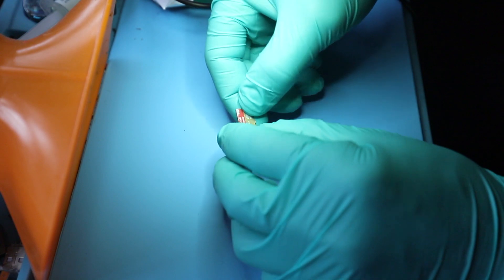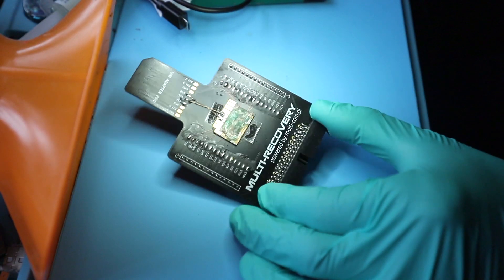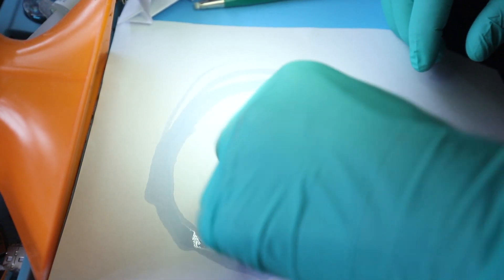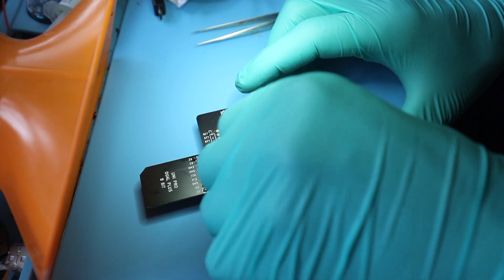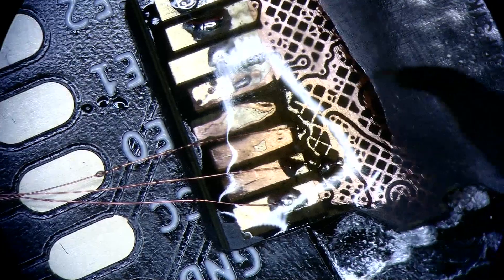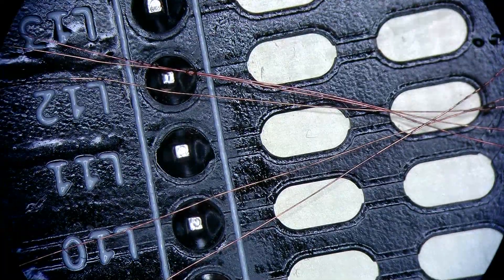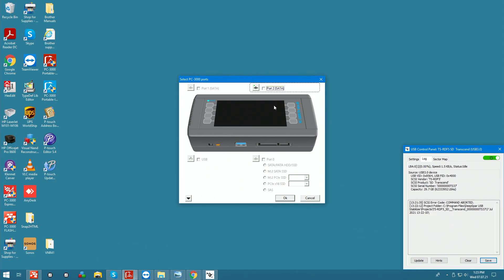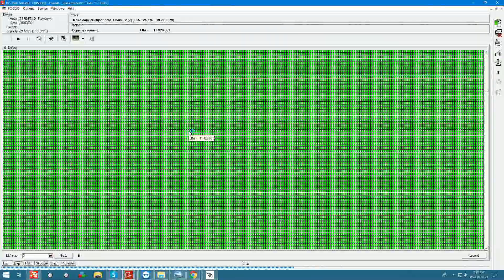salt water damaged microsd card repair and data recovery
and send your drive boxed with bubble wrap to this address:

391 Bank St, Suite 201
Ottawa, ON
K2P 1Y3
Canada

Updated 2020 my gear for soldering:
Quick pogo pin adapter for eepROM